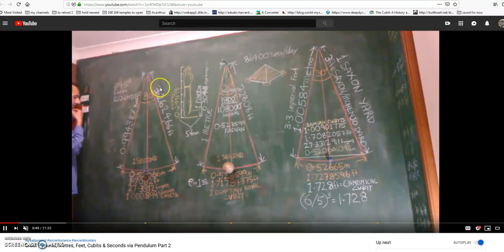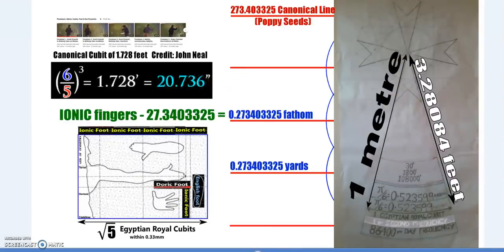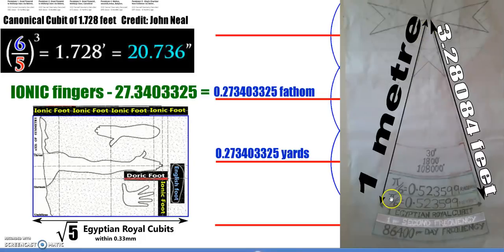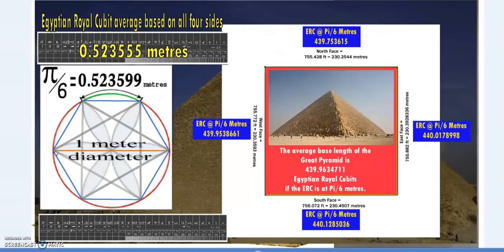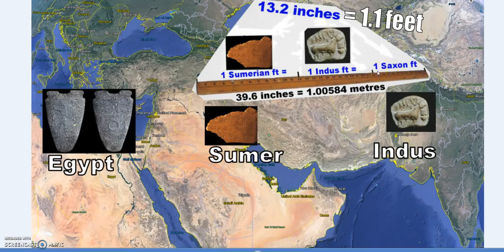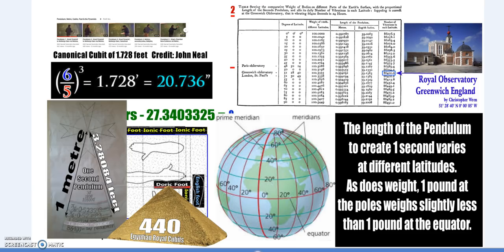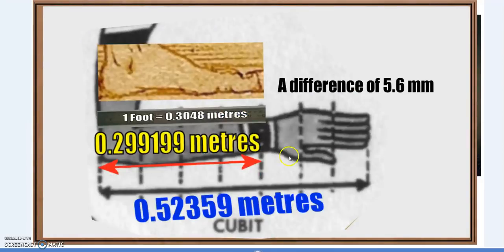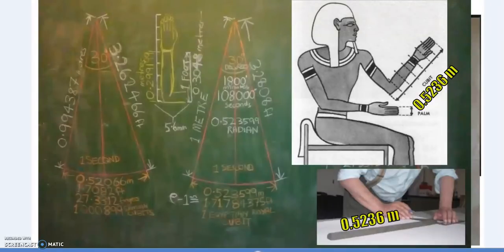Great Pyramid & the Mysteries of Measure- Time & Length A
Measure Measure. And the truth shall set you free.
The varyiong and supposedly unconnected units of ancient measure from India west to ancinet Egypt and the Pyramids are a wonderful symphony of coincidence.
Unlike symbols and legends the science behind measure can be literally. measured. Once the possibility that the ancients were more advanced in the sciences of geometry, astronomy, arithmetic and music is accepted as a possibility then a new world of learning is opened. If you refuse to even accept this as a possibility then you are dogmatist quite frankly.
Though where is the proof?
Proof is a strong word and should be avoided. However the evidence creates a mountain and the only way to explain it rationally is to say it is pure coincidence that the mountian exists, to suggest the mountain has any meaning or connection to those things that surround it is a "pyramidiot" conspiracy theory. Well.
Cognitive bias is not a one way street and to ignore the possibility based on the measurable is pure dogma. An argument based on the argument from authority that is impossible because I am a licensed Egyptologist...

Understanding the Great Pyramid & the Ancient Sciences